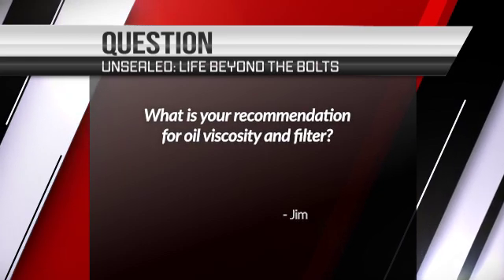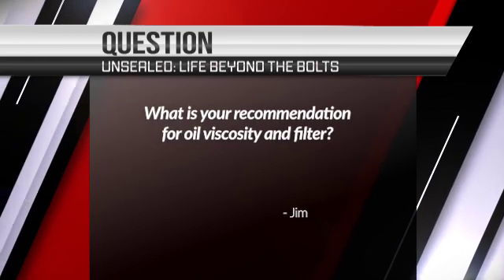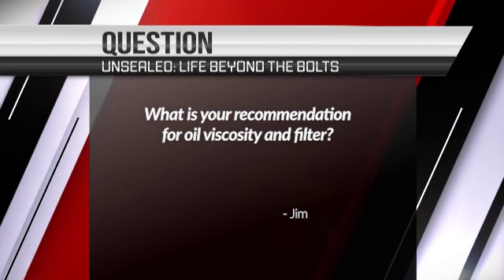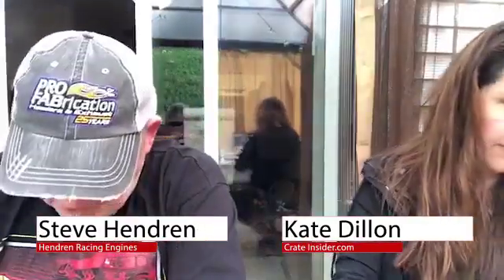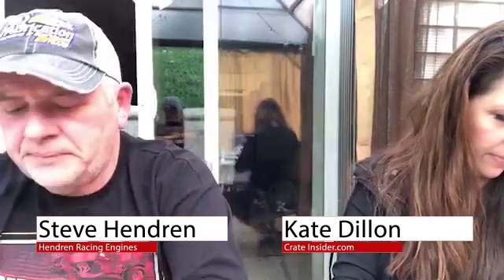Tech Tip | Oil Viscosity and Filter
What is our recommendation for oil viscosity and filter?